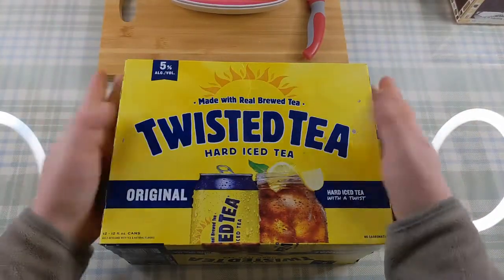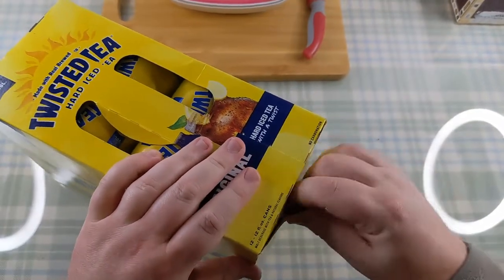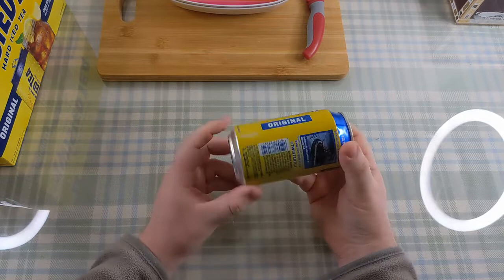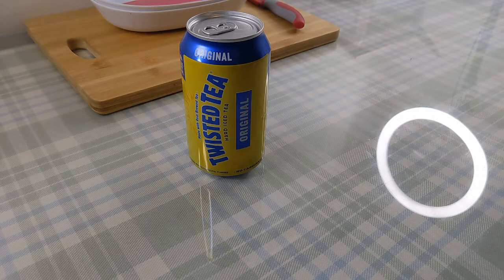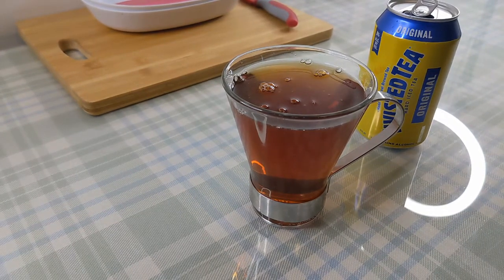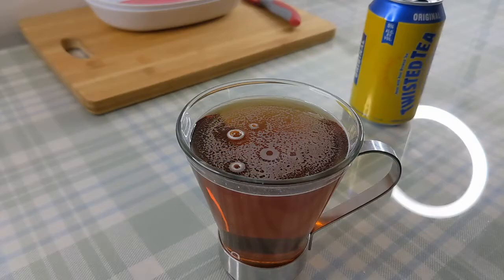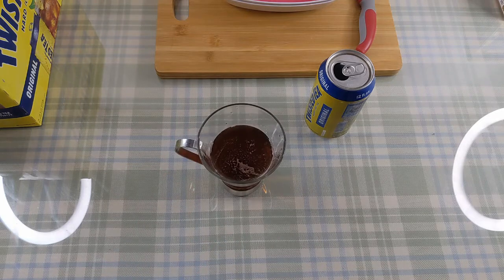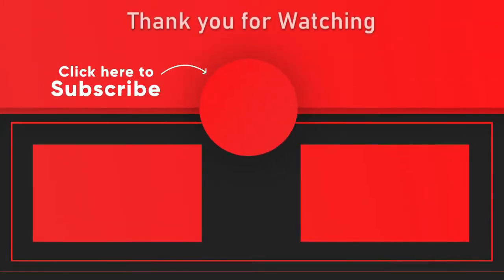Strange things from across the pond Episode #2 Twisted Tea.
Welcome to Strange things from across the pond.

In this series we take a look at some of the weird and wonderful things available out in the rest of the world that may not always be available here in the UK.

In this episode we are taking a look at Twisted Tea.